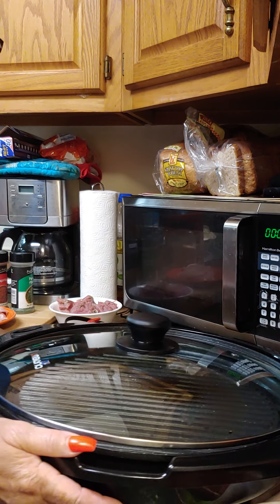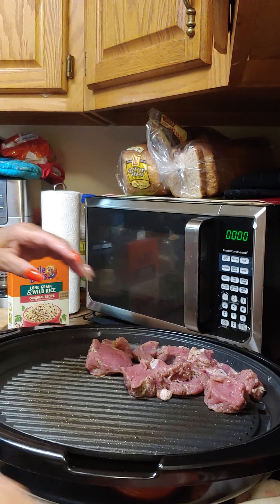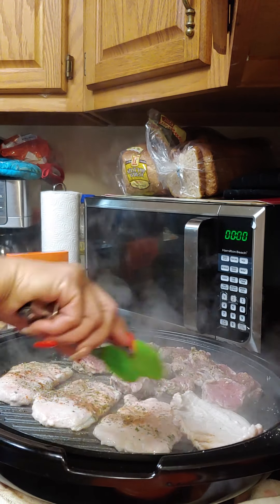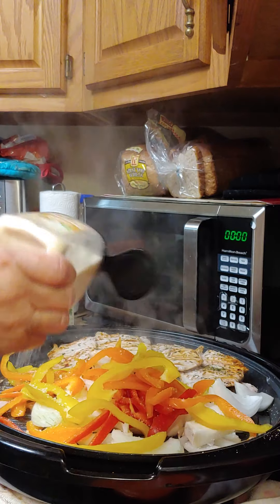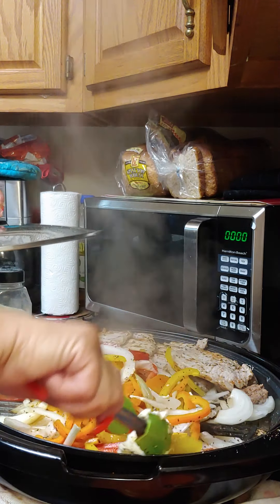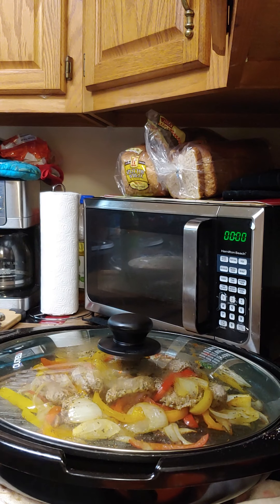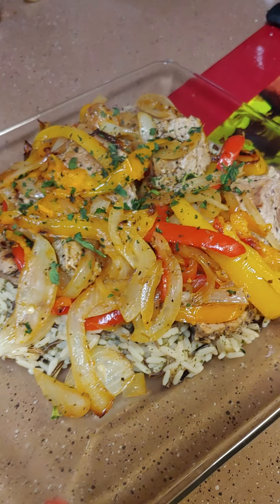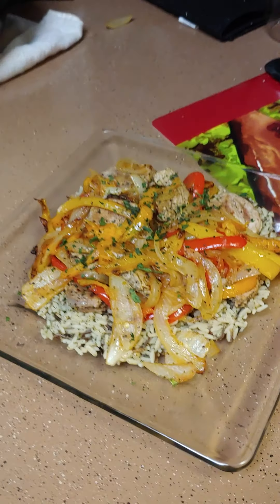Italian Pork Tenderloin w/ Wild Rice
1 4oz tenderloin soaked in Italian dressing for two hours
1 cup Italian dressing
2 tablespoons pepper
2 cups mixed peppers
1 onion
1 tablespoons garlic
 salt
2  tablespoons italian seasoning
2 tablespoons parsley
1 tablespoon paprika
1 bix of wild rice

meal less than 40 minutes